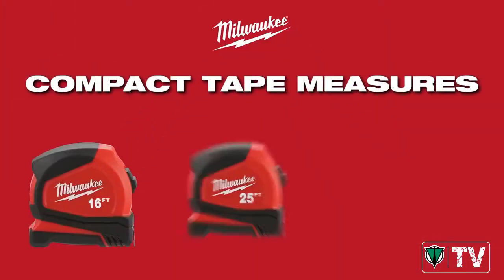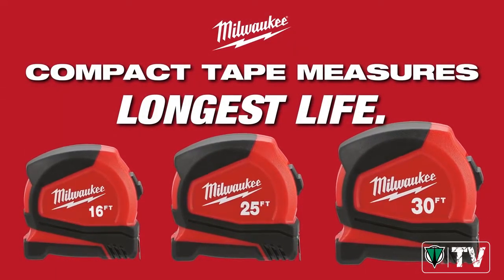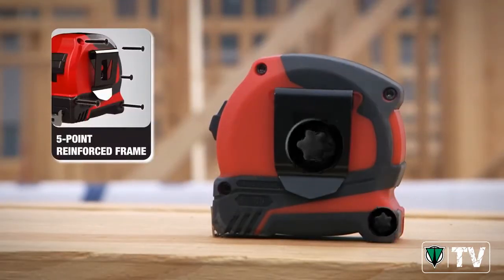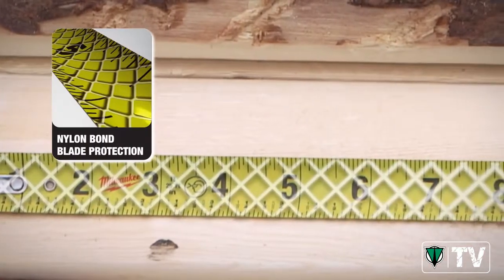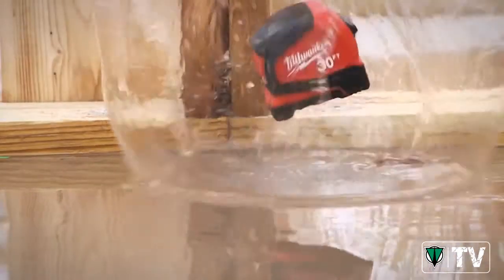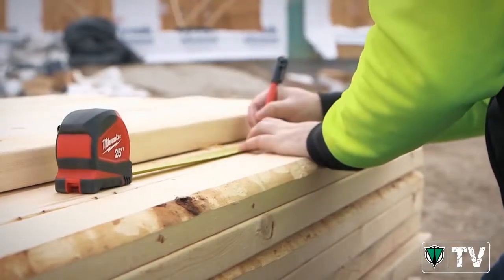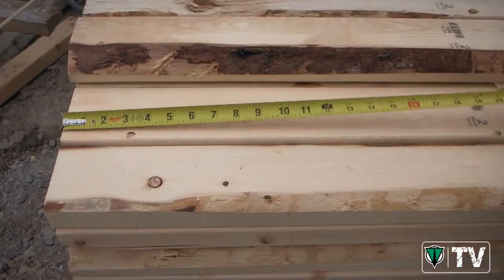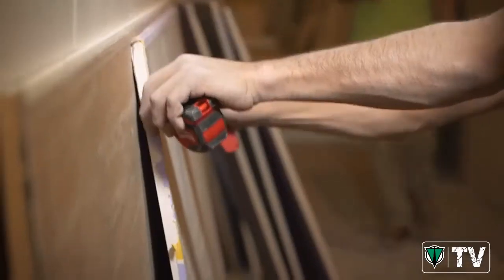Milwaukee Compact Tape Measure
The Milwaukee Tape Measure in Metres and Feet has a nylon coated blade for protection against water, dirty and debris.